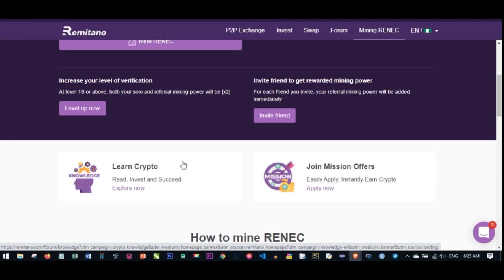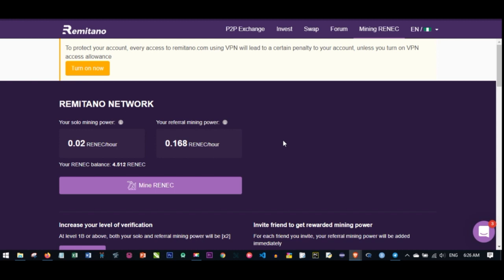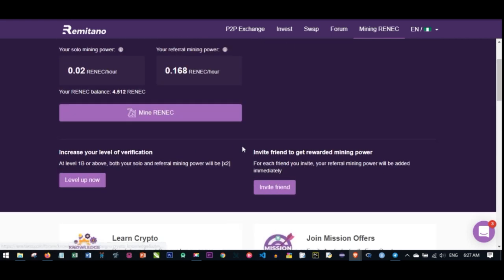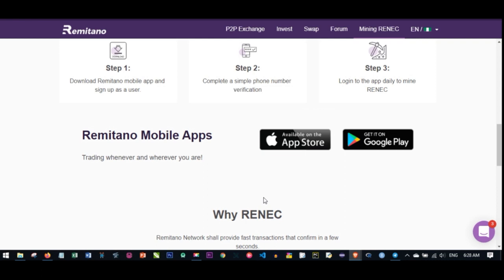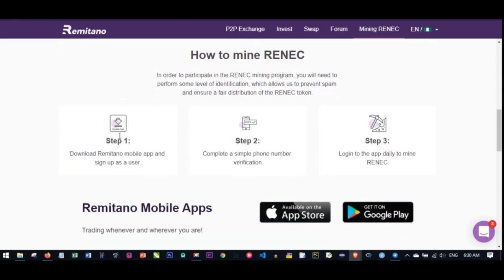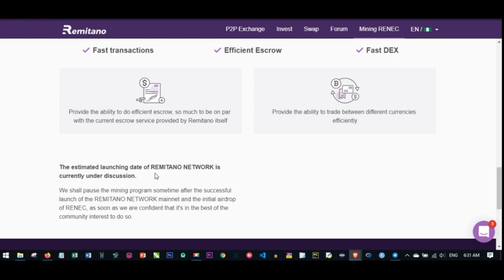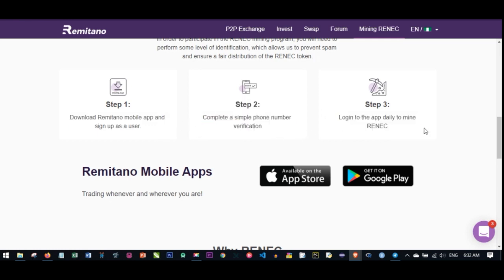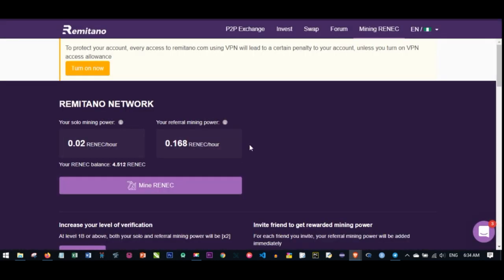Get Free Crypto Today With Remitano Network Coin Mining %100 FREE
How to mine Remitano Network Coin
In order to participate in the RENEC mining program, you will need to perform some level of identification, which allows us to prevent spam and ensure a fair distribution of the RENEC token.

Step 1:
Download Remitano mobile app and sign up as a user.
Step 2:
Complete a simple phone number verification
Step 3:
 Login to the app daily to mine RENEC

Why RENEC
Remitano Network shall provide fast transactions that confirm in a few seconds. Remitano Network Coin is
Fast in transactions
Efficient Escrow
Fast DEX

Please Note
The estimated launching date of REMITANO NETWORK is currently under discussion.
We shall pause the mining program sometime after the successful launch of the REMITANO NETWORK mainnet and the initial airdrop of RENEC, as soon as we are confident that it's in the best of the community interest to do so.

✅✅BITCOIN👉 1KuFN1644uXvHECLR7UV3X2RgYfrR8woR1
✅✅Ethereum👉 0x139c05ba1bD30D79e964f9F160f681b79C1bD0f1